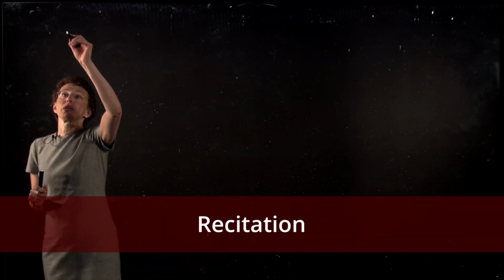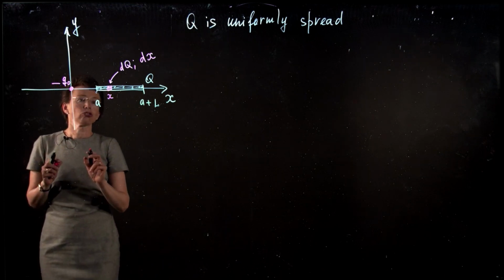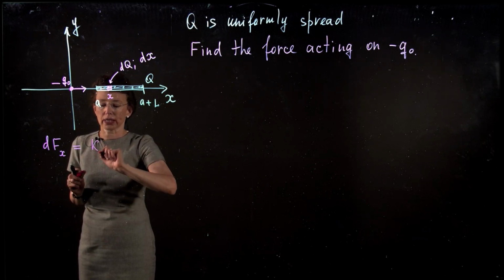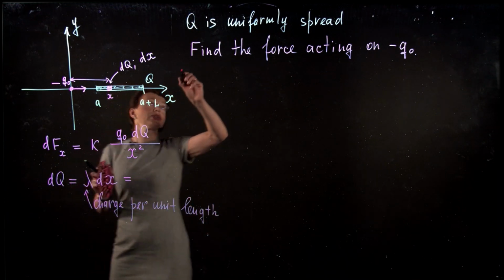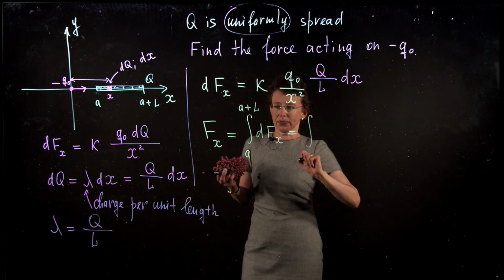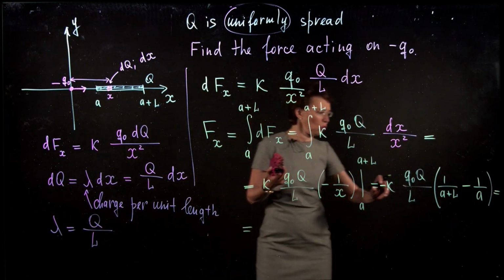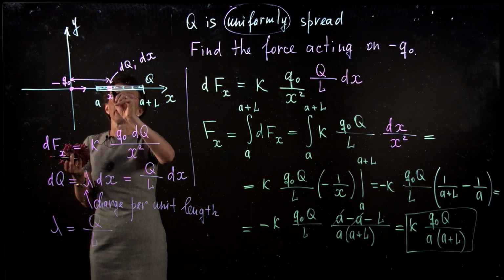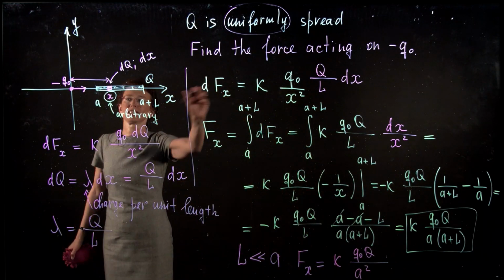Coulomb's Law Problem 5